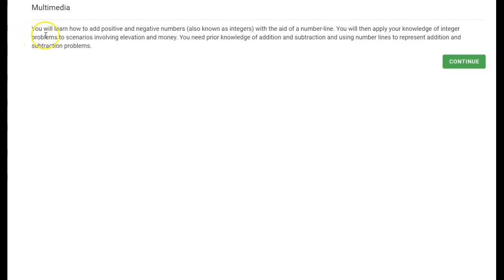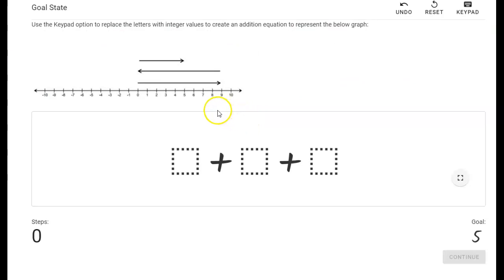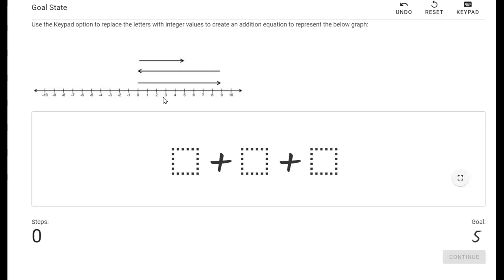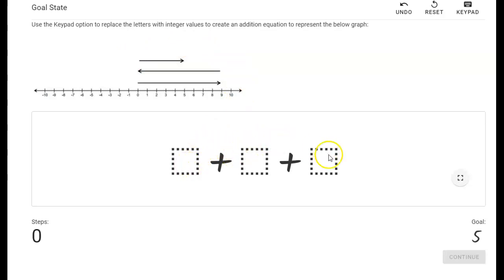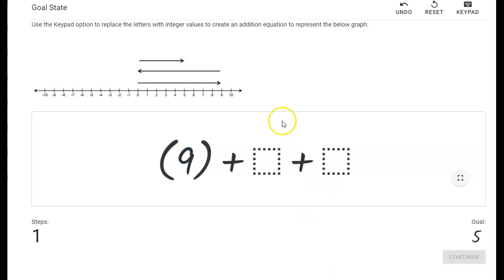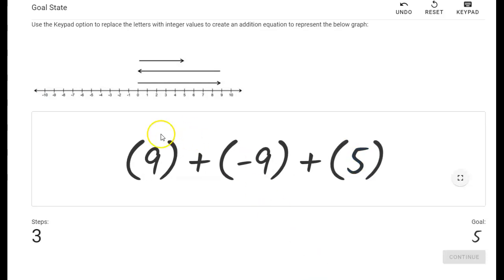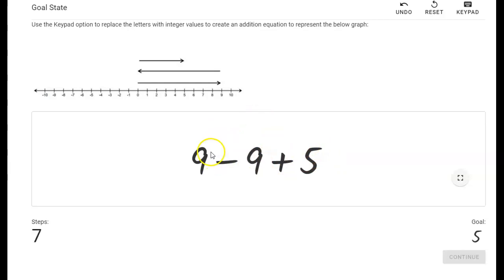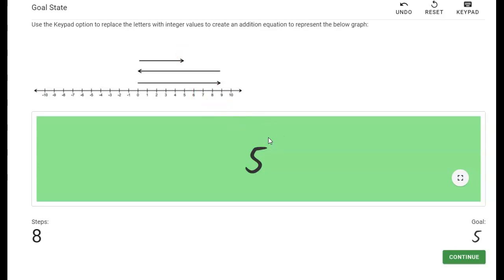Graspable: Adding Integers (IA)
This video is part of the Graspable's Adding Integers Instructional Activity (IA).